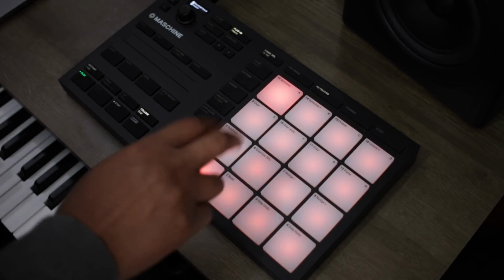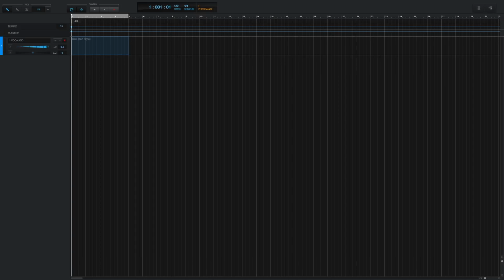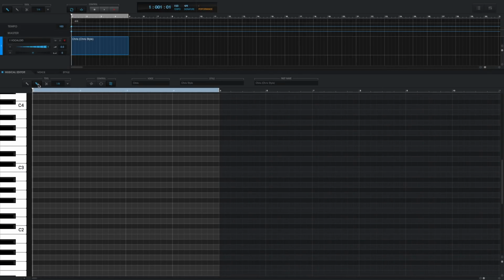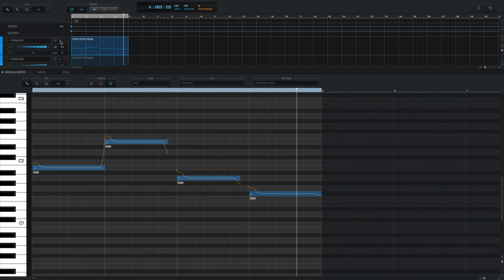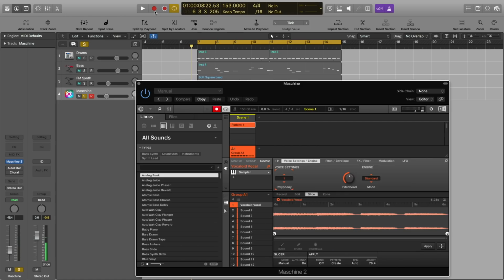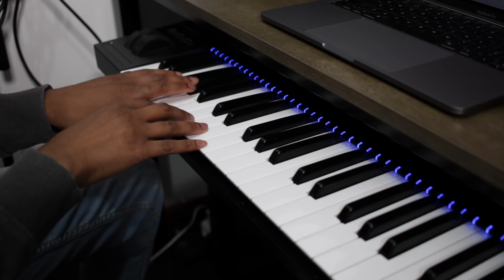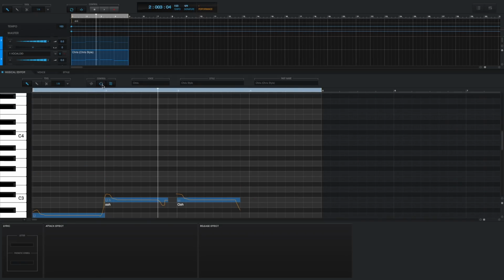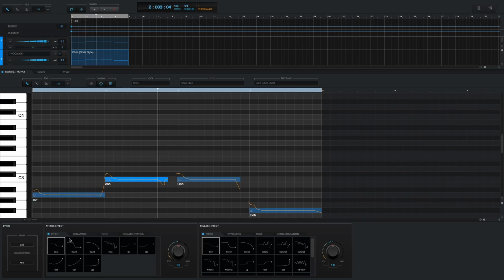Creating Dope Vocal Chops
In this video we take a look at an unorthodox method to create vocal chops, without a vocalist. Yamaha sent me over VOCALOID 5 and in this video I showcase one of its possible uses.

MY PRODUCTS

SAMPLES

KEYBOARDS & CONTROLLERS

HEADPHONES

CONNECT